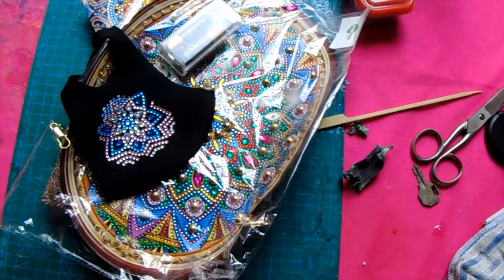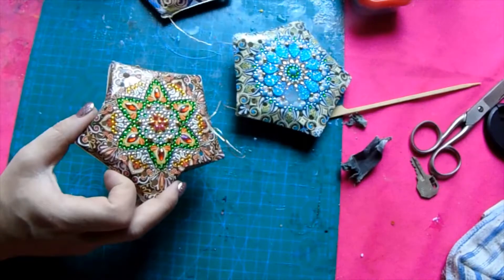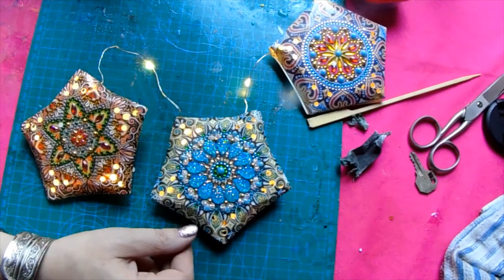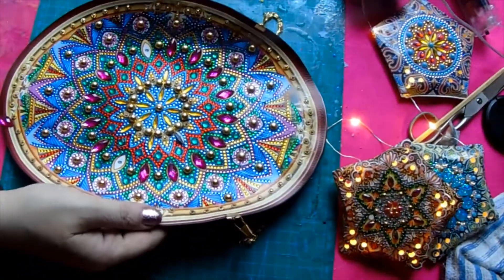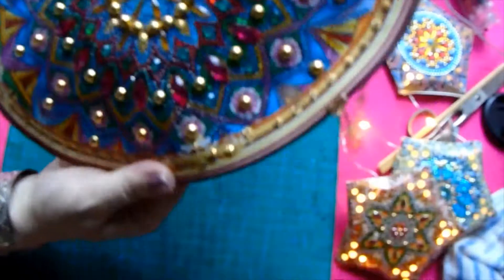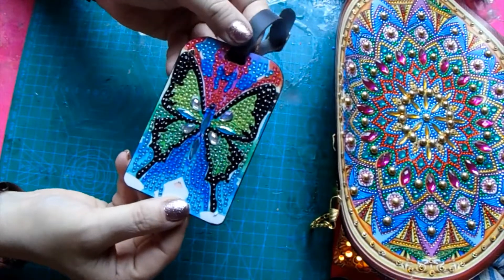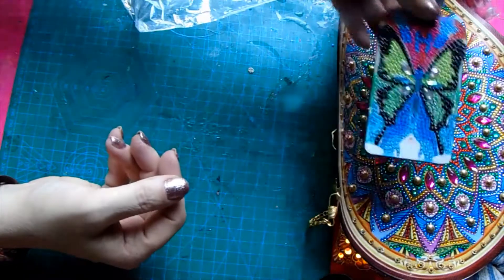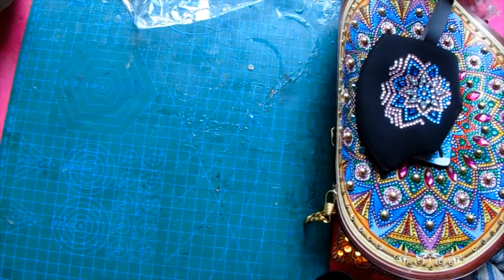easywhim Subscription special drill review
See the results of the projects sent in the easy whim subscription boxes this time we have a star mobile with lights, wall pendant luggage tag and face mask. all done with special drills